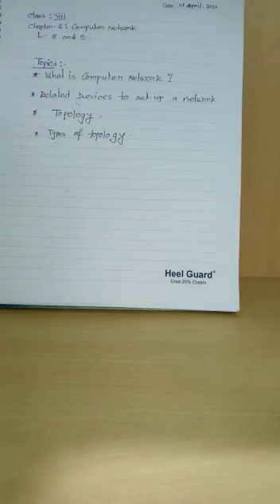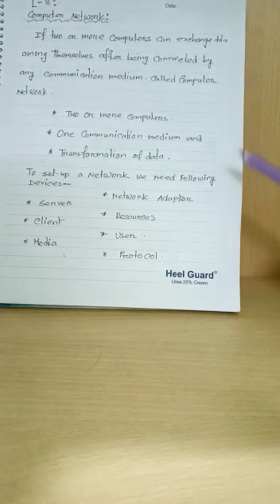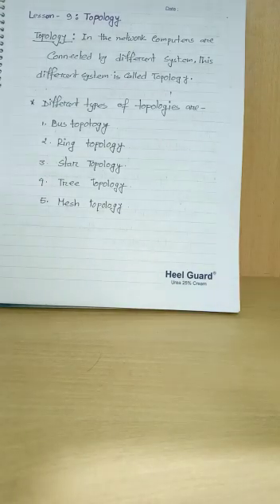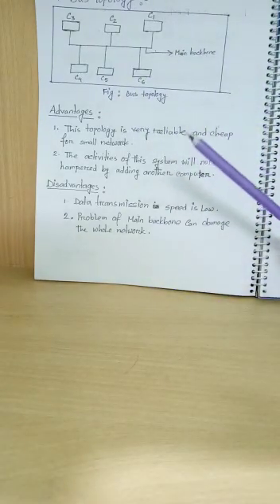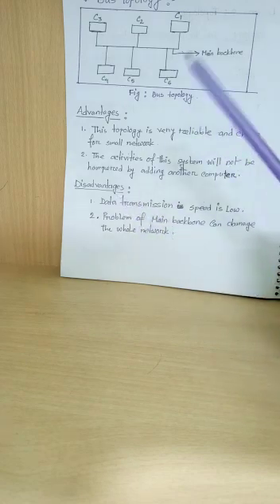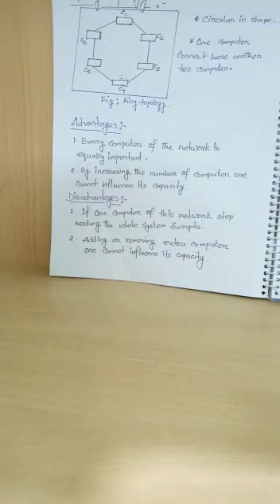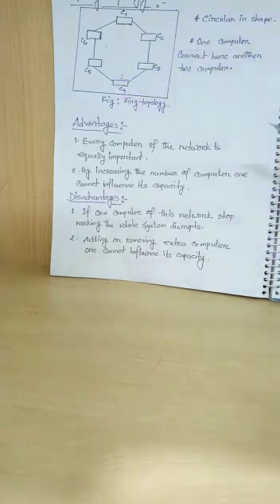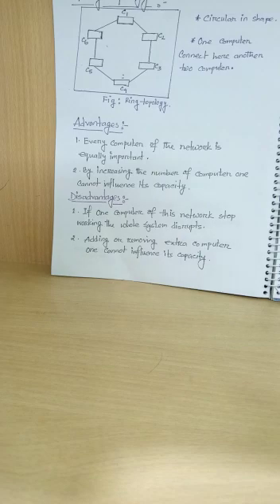ICT:Leson-8,9( The Idea of network, Topology), JSC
English Version, shahana miss